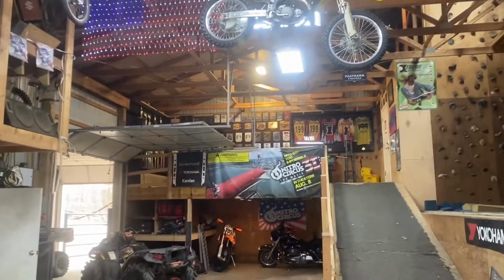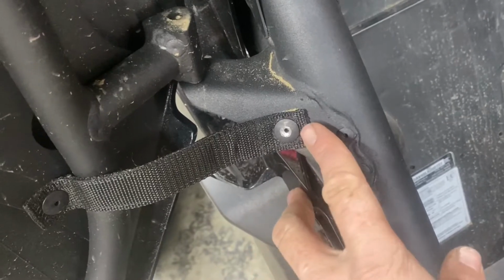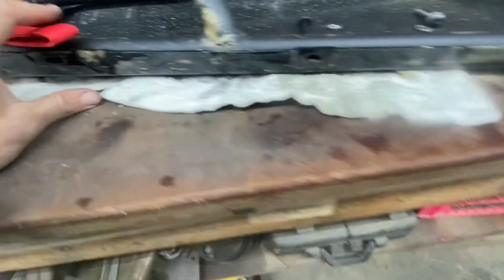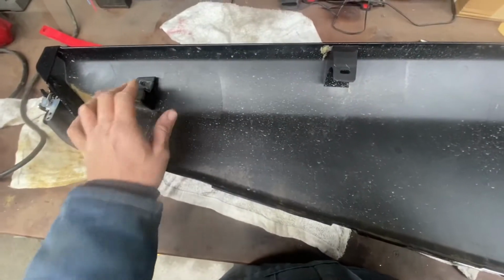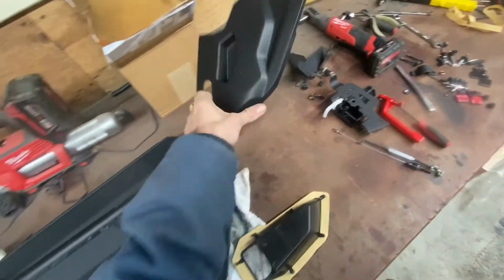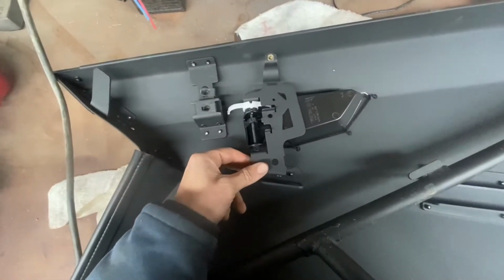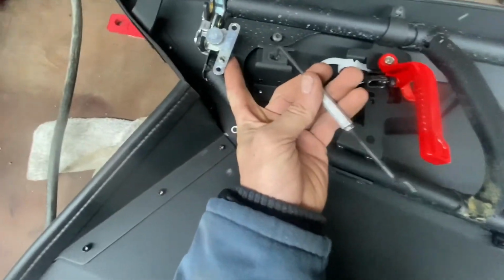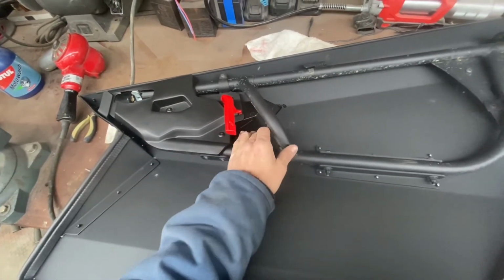Tech Talk Tuesday | How to install Aluminum Half Doors for Maverick X3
Can-Am Aluminum Half Doors allow a perfect fit and seamless integration to the Maverick X3 lines. Replacing the stock plastic doors, this aluminium single piece door offers a clean and sporty look, improved element resistance, and easy cleaning. Made of formed 5/64" (2 mm) thick and lightweight aluminum providing maximum rigidity and durability, while textured black powder coat finish ensure superior scratch resistance. The included Deluxe Door Handles replace the standard door straps of the side-by-side into easy-to-access door handles and greatly facilitate door opening. Easy installation using the standard door frame, no rattling, and a secure fit.